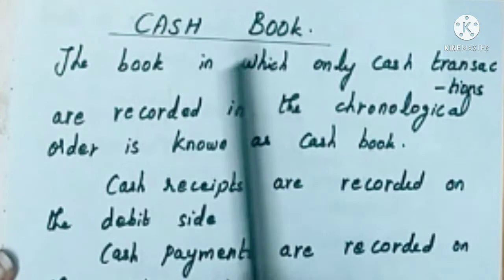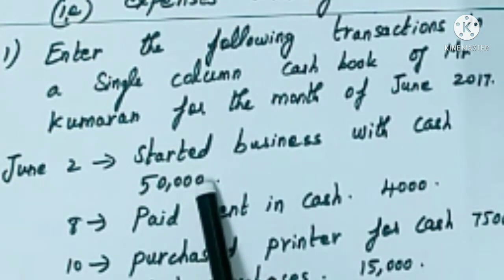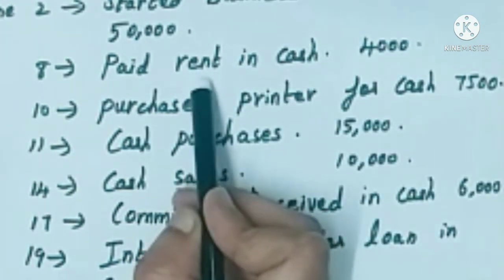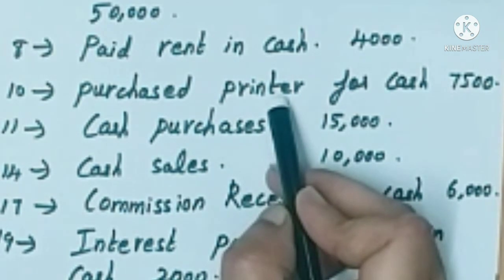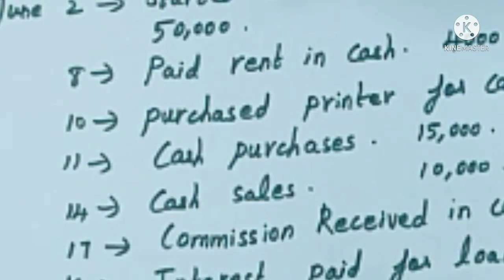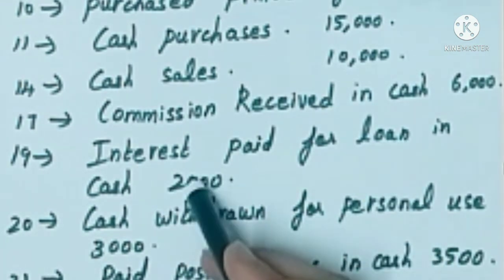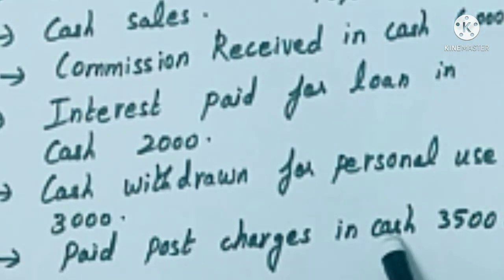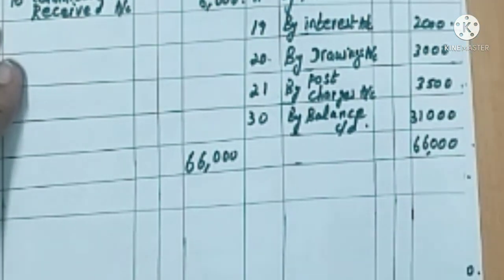SIMPLE COLUMN CASH BOOK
How To Prepare Simple Column Cash Book
What is Cash Book